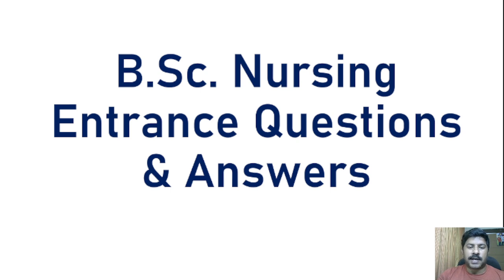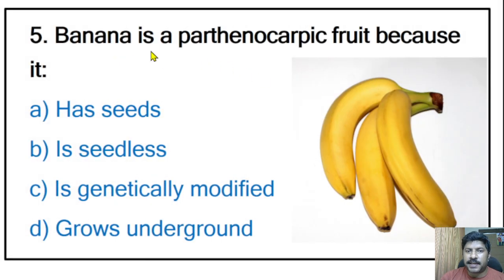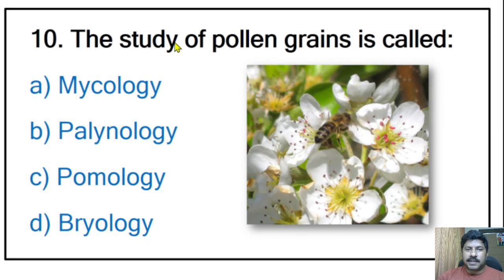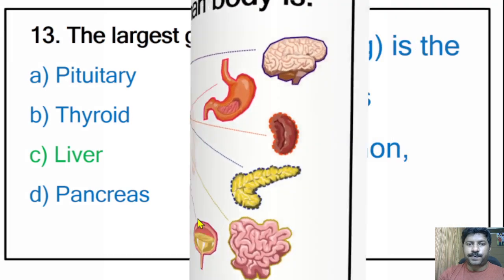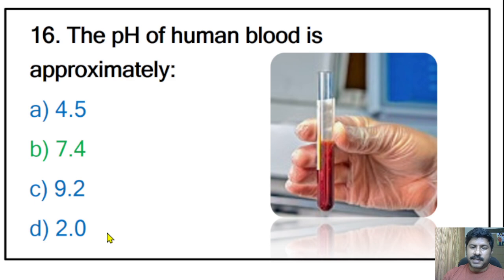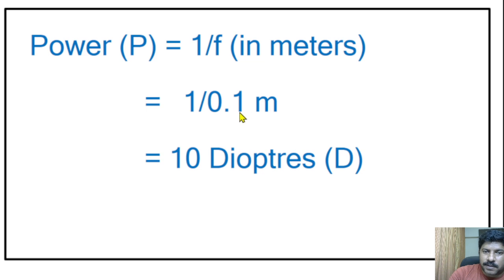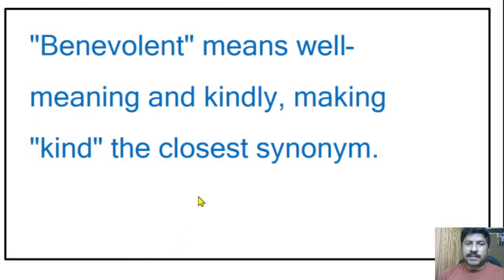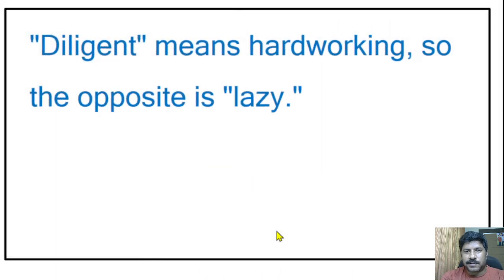BSc Nursing Entrance Question Paper With Answers Part 2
📚 BSc Nursing Entrance Exam Preparation | Question Paper with Answers (Part 2) | The Nurse 🎥

Are you preparing for the BSc Nursing Entrance Exam? Look no further! In this video, we provide a detailed solution to Part 2 of a previous year's BSc Nursing Entrance Question Paper with Answers. This will help you understand the exam pattern, important topics, and frequently asked questions.

🔹 Key Highlights:
✔ Solved Previous Year Question Paper (Part 2)
✔ Step-by-Step Explanations for each answer
✔ Important MCQs from Physics, Chemistry, Biology & General Knowledge
✔ Exam Tips & Tricks to boost your score